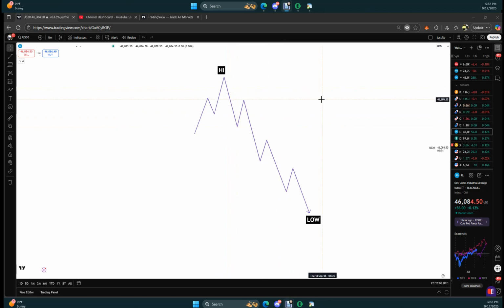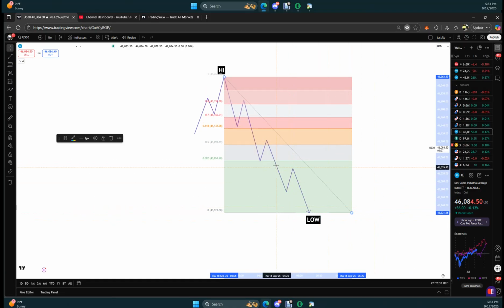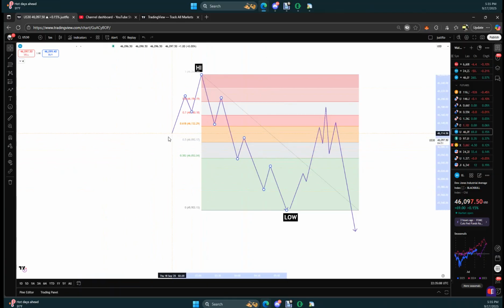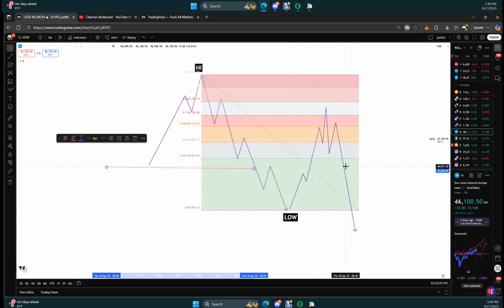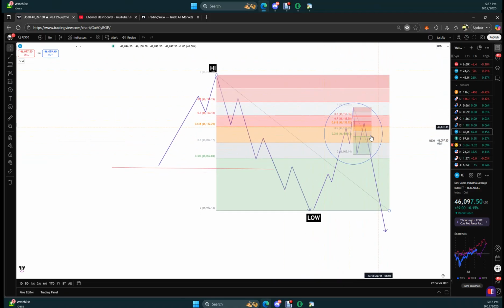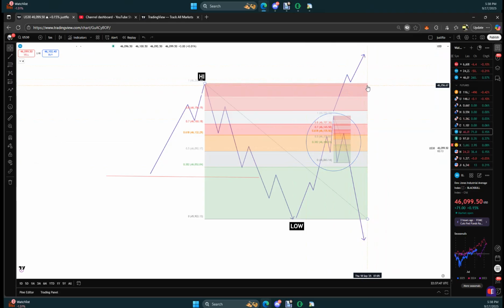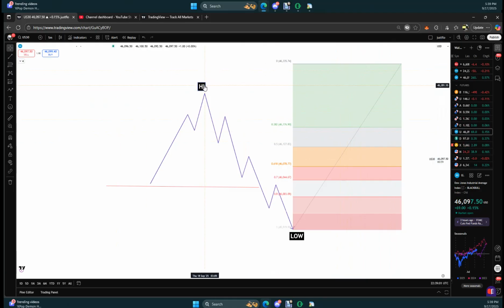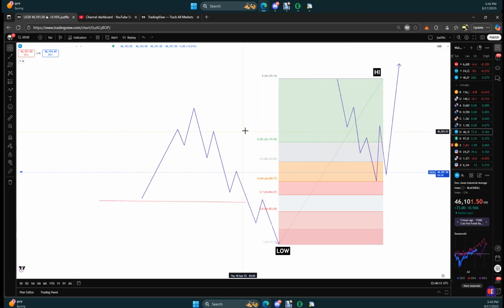Setting up Fib Levels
Using the Fib for Entries